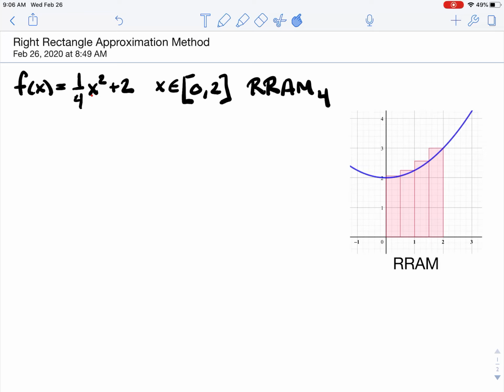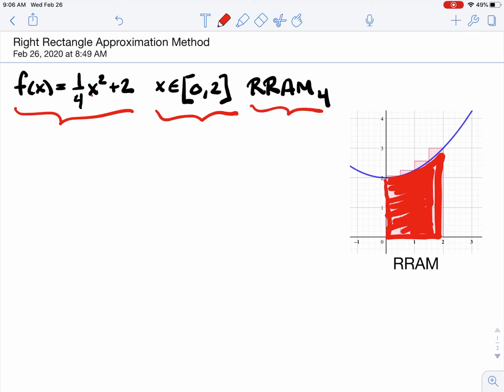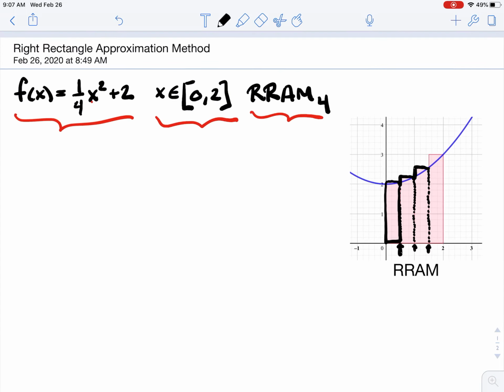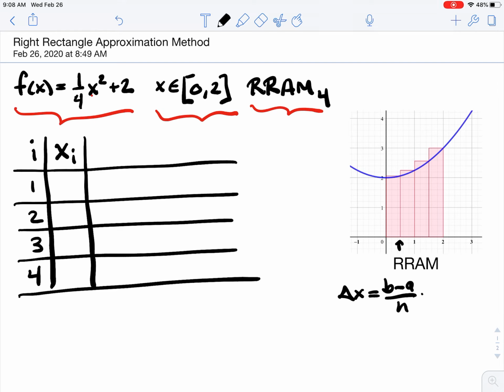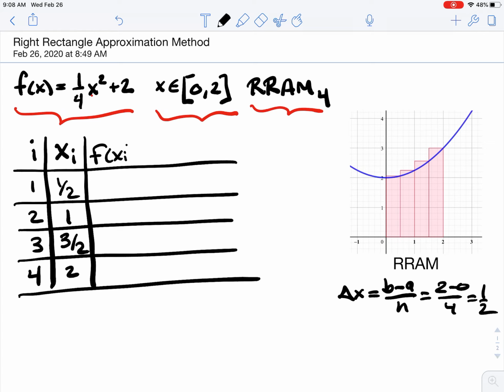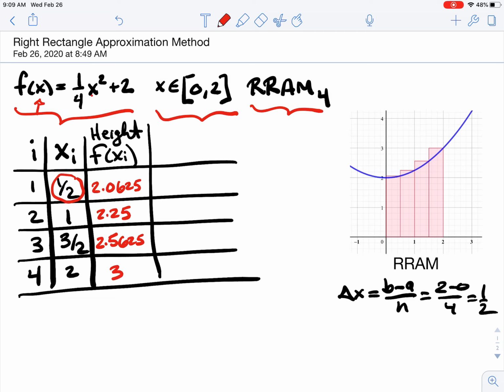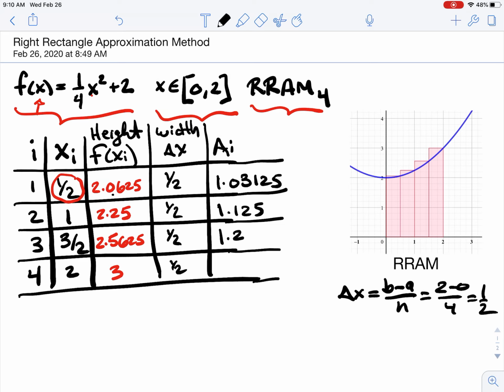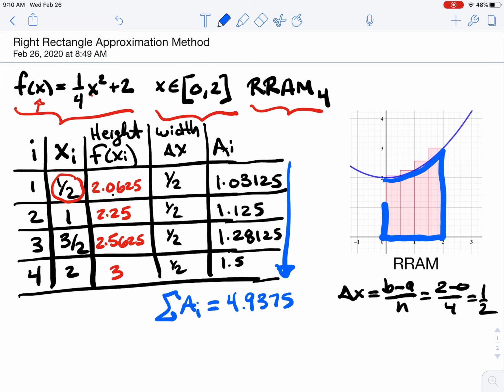RRAM Example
This video provides a guided example for evaluating a finite number of rectangles using the RRAM method for area under a curve.